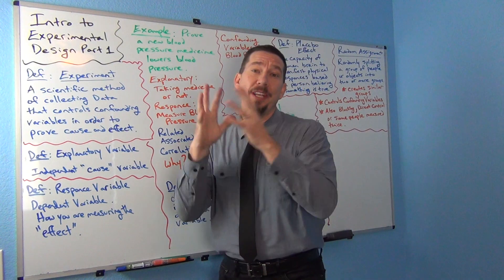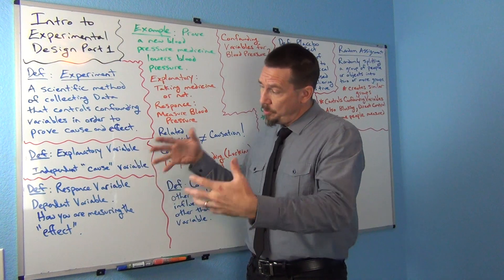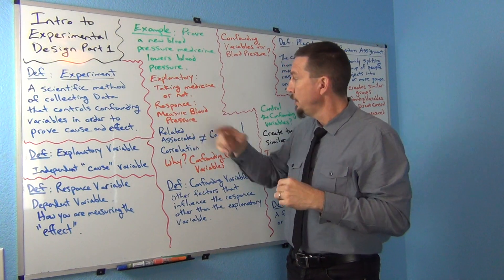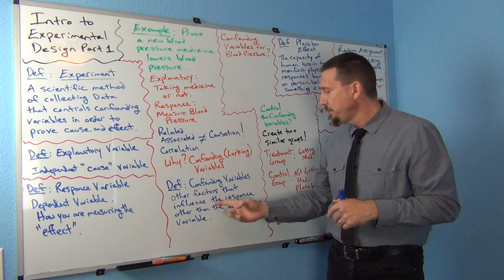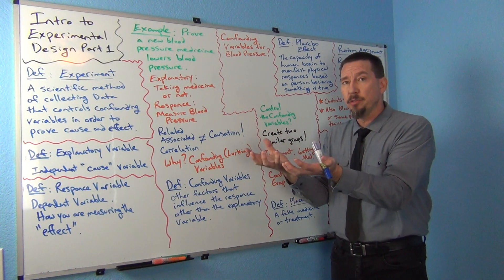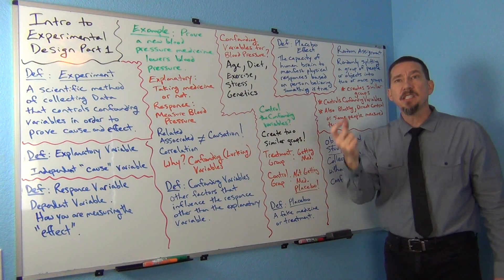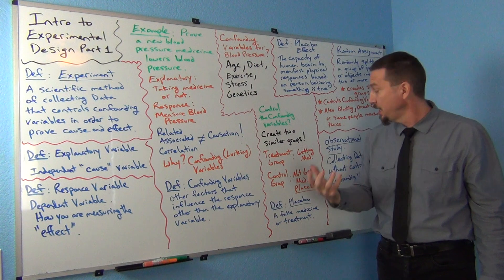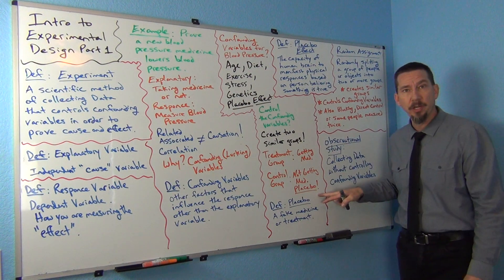Experiments Part 1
Part 1 of a 3-part lecture by Matt Teachout introducing the basic ideas behind experiments and experimental design.